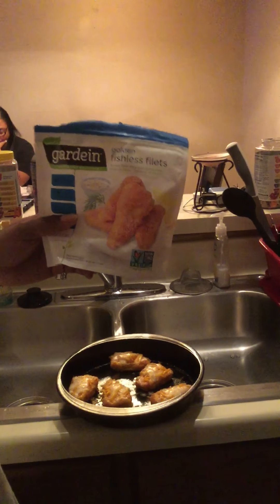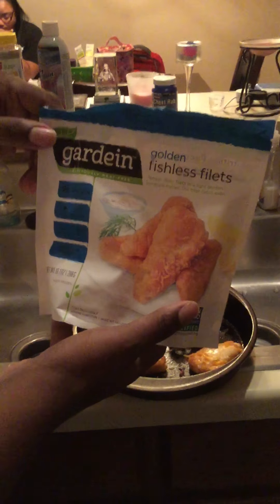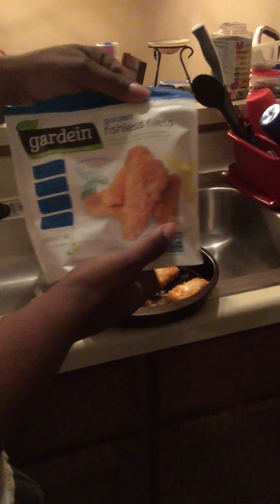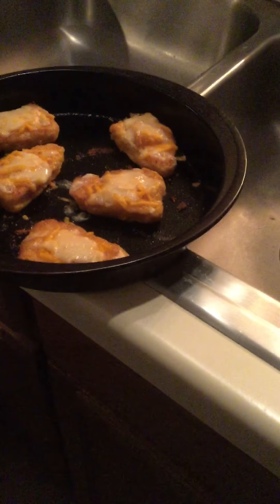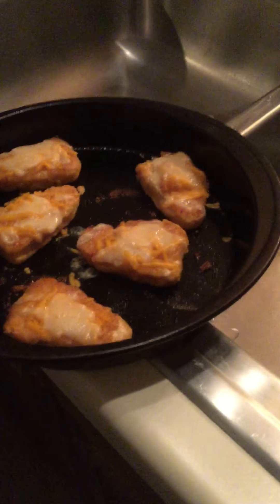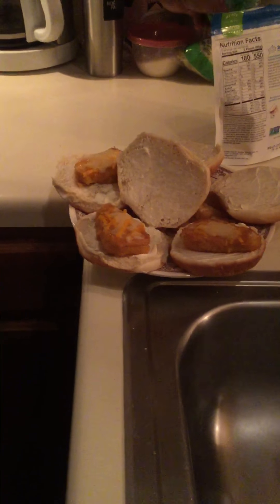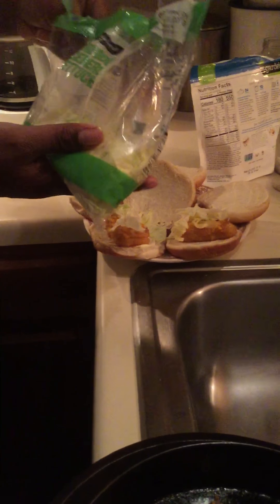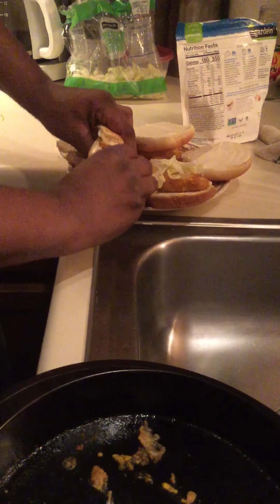Let’s Eat Vegan Fish Sandwiches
Vegan